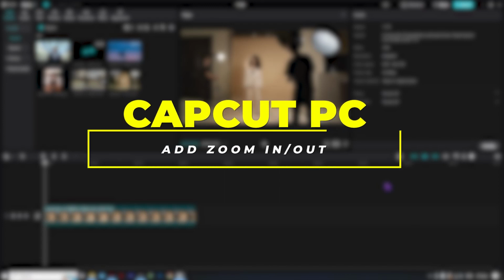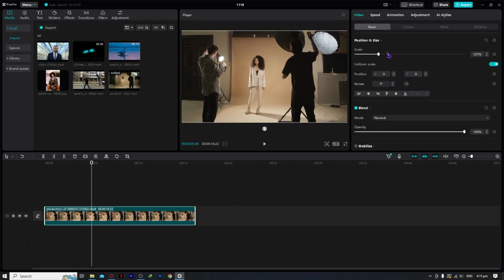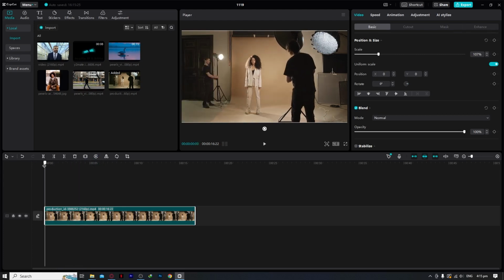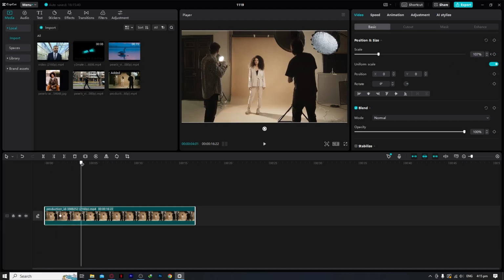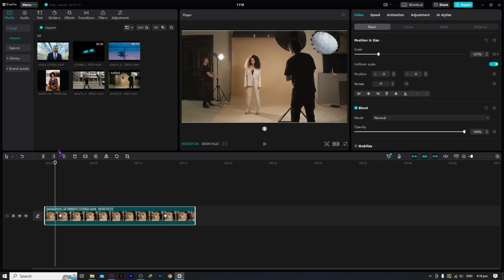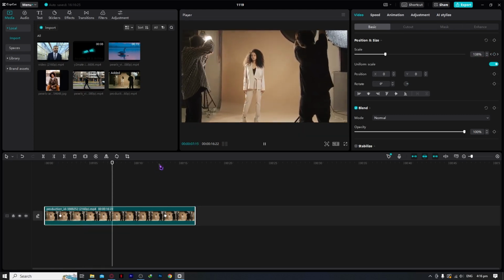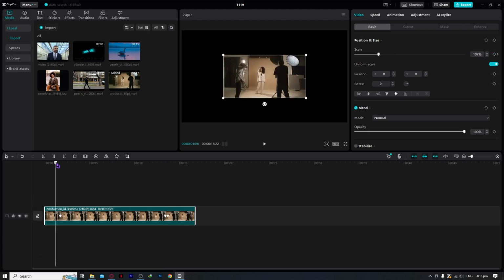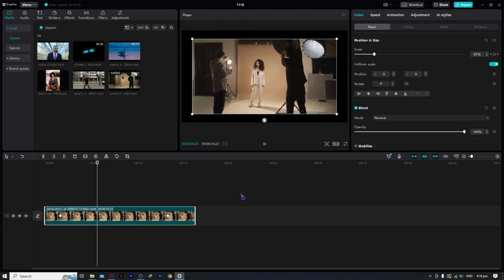How To Add Zoom In/Out On Your Project On CapCut PC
Do you want to know how to add zoom in/out effects to your project on CapCut PC? This video is for you! Learn how to add zoom in/out on your project on CapCut PC. Follow the step-by-step tutorial and know how to enhance your project with zoom effects. Let's get started!